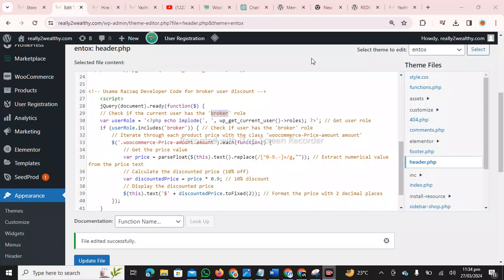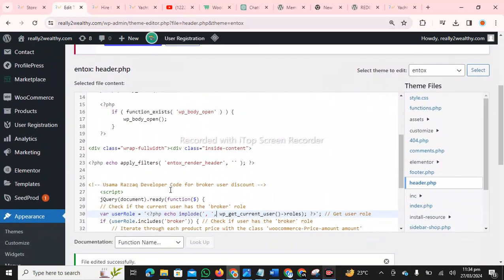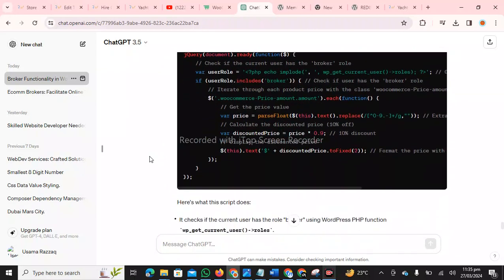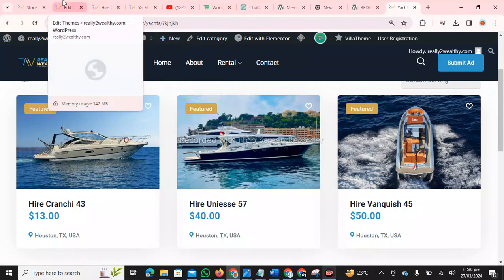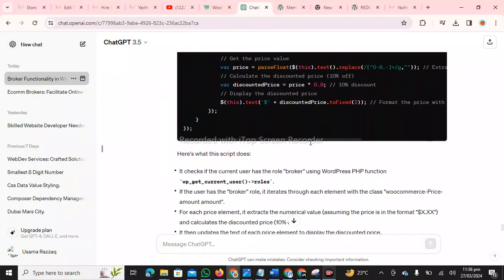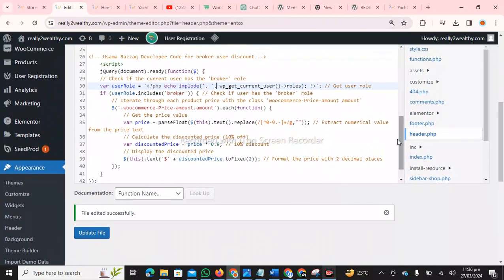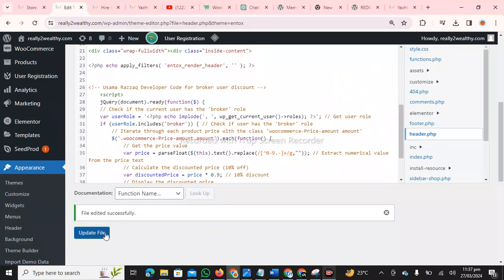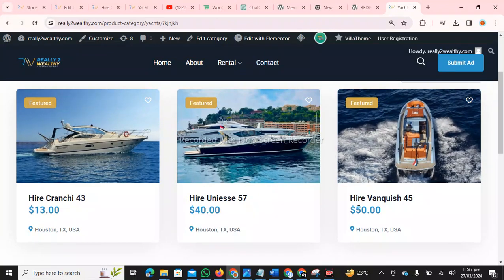Unlock Exclusive Discounts: Tailoring Special Offers for Logged-in Users || WordPress || Javascript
In this comprehensive tutorial, discover how to implement personalized discounts for specific user groups on your website. Learn effective strategies to enhance user engagement, increase conversions, and drive revenue by offering targeted discounts based on user roles or login status. Whether you're managing an eCommerce store or a membership site, this step-by-step guide will show you how to leverage platforms like WooCommerce and WordPress to create unique benefits for your valued users. Don't miss out on this opportunity to optimize your site for monetization and skyrocket your success! Watch now and start customizing your offers today!